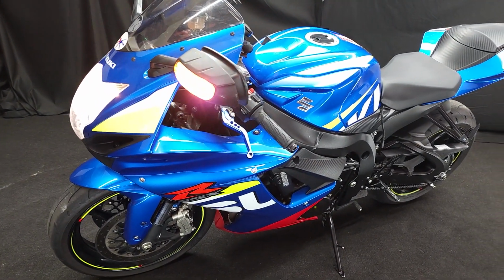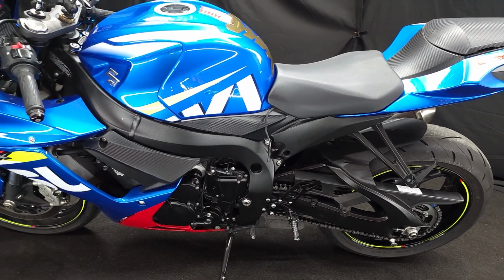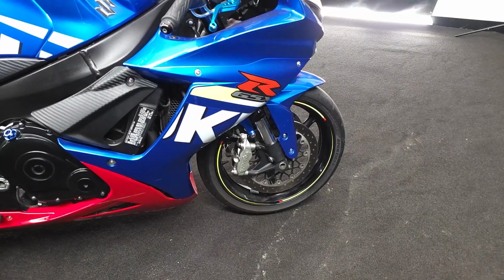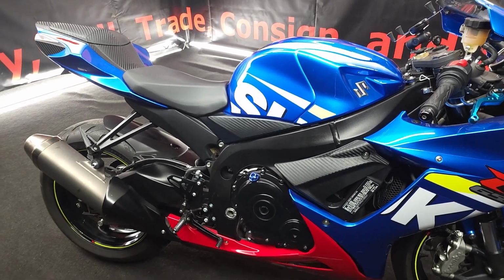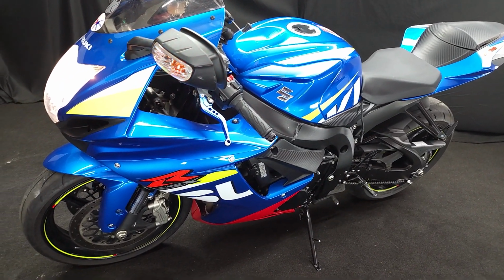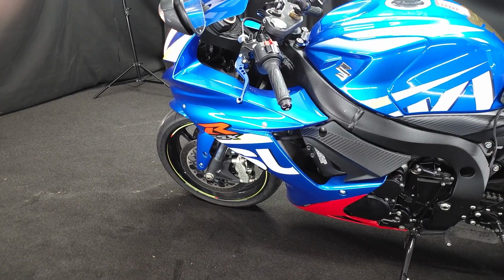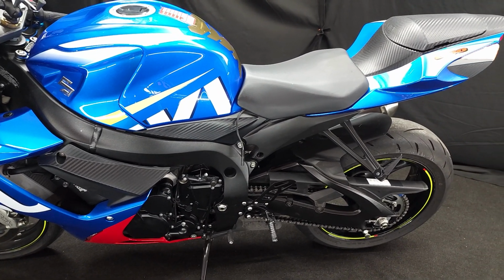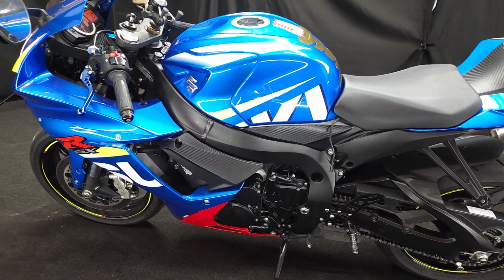2016 Suzuki GSX R600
Riding the 2016 Suzuki GSX-R600 is an electrifying experience that encapsulates the essence of sportbike exhilaration. From the moment you swing a leg over the saddle, the GSX-R600's aggressive stance hints at the performance awaiting beneath your fingertips.

Thumb the starter, and the engine roars to life with a visceral growl, hinting at the power that lies within. As you roll on the throttle, the responsive fuel injection system delivers seamless power delivery, propelling you forward with exhilarating acceleration. The inline-four engine's rev-hungry nature encourages you to explore its upper reaches, where it sings a symphony of mechanical harmony.

Navigating twisty roads becomes an art form aboard the GSX-R600. Its lightweight chassis and nimble handling characteristics inspire confidence as you carve through corners with precision and agility. Whether flicking it into a hairpin turn or railing through sweeping bends, the GSX-R600 feels planted and composed, urging you to push harder with each twist of the throttle.

The sport-tuned suspension absorbs imperfections in the road surface while maintaining firmness for optimal feedback and control. Dialing in the suspension settings allows you to tailor the bike's handling to your preferences, whether you prefer a plush ride for long-distance cruising or a firmer setup for aggressive riding.

Bringing the GSX-R600 to a halt is equally impressive. The powerful brakes offer strong initial bite and progressive modulation, instilling confidence when scrubbing off speed before diving into the next corner. With each downshift, the slipper clutch ensures smooth and controlled deceleration, preventing rear wheel hop and maintaining stability under hard braking.

Technology enhances the riding experience on the GSX-R600, with features like advanced traction control providing an extra layer of confidence, especially in challenging road conditions. The comprehensive instrument cluster keeps you informed with essential data at a glance, allowing you to focus on the road ahead without distraction.

In conclusion, riding the 2016 Suzuki GSX-R600 is a thrilling and immersive experience that rewards skilled riders with unparalleled performance and agility. Whether attacking twisty roads or hitting the racetrack, it delivers adrenaline-pumping excitement and a sense of mastery that few bikes can match.